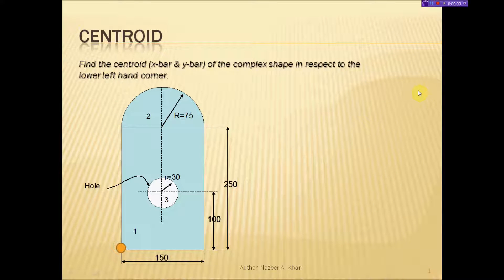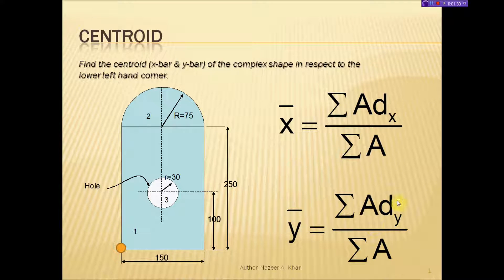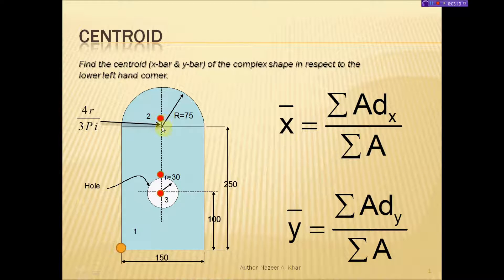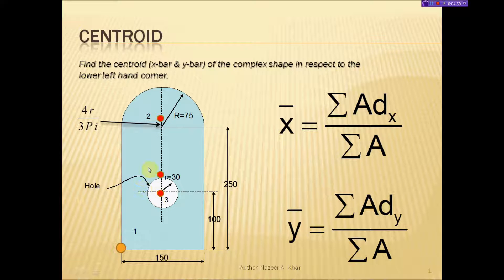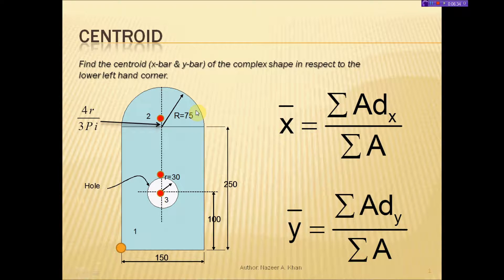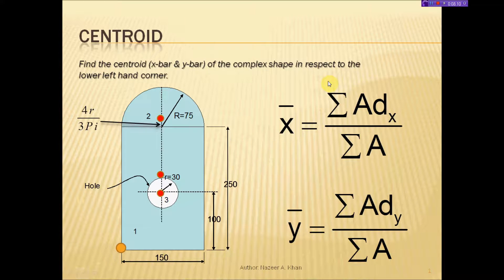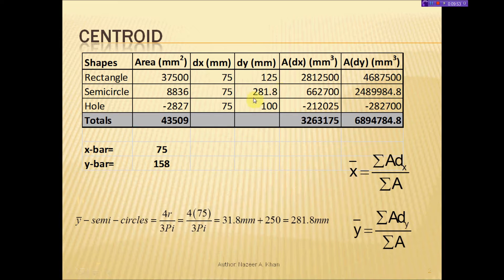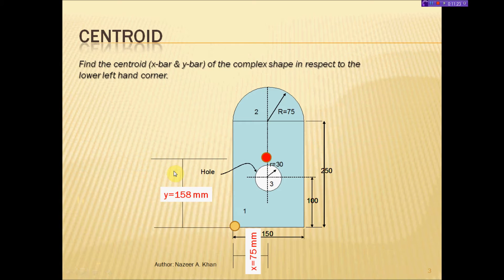Centroid of Complex Shapes (Nazeer A. Khan)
Centroid of Complex Shape